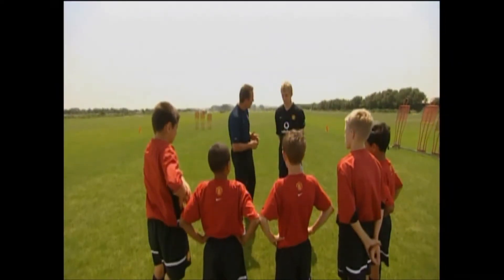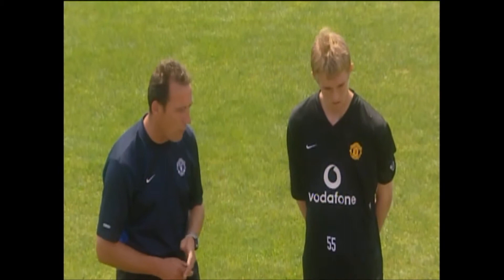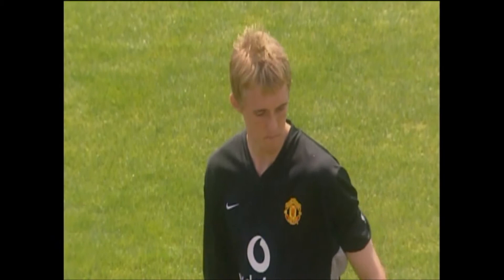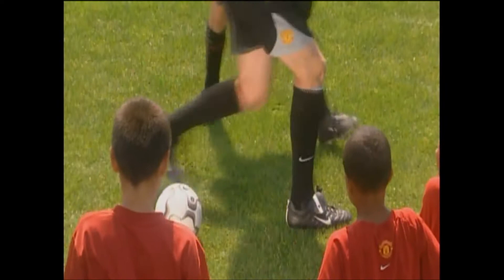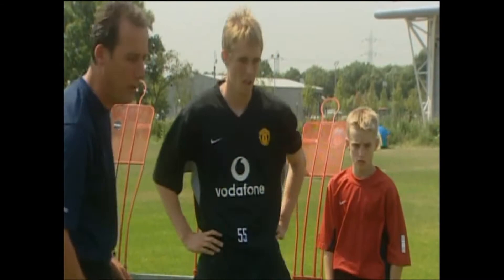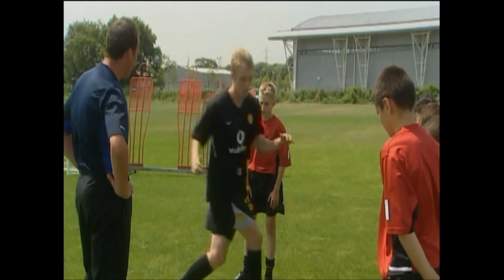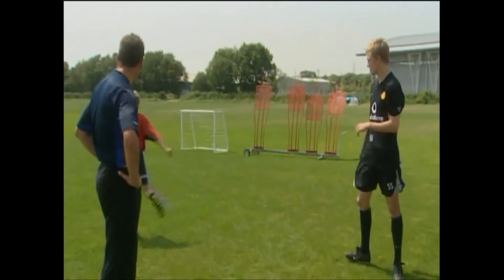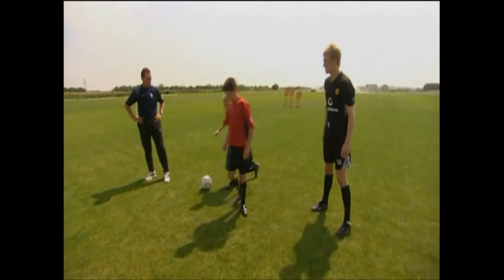Soccer Skills with Darren Fletcher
Darren Fletcher teaches an effective and easy to learn soccer skill.